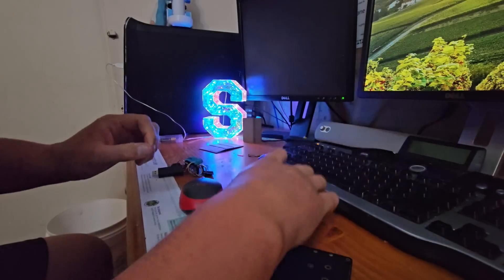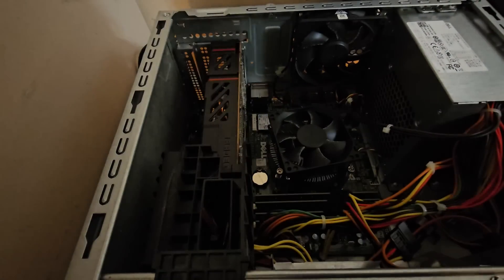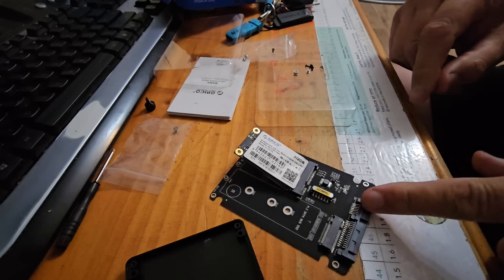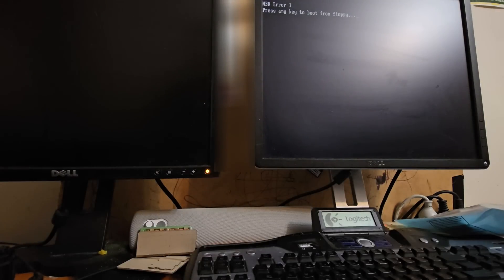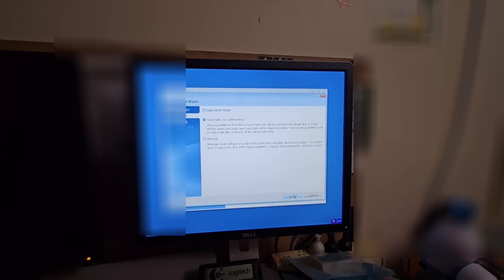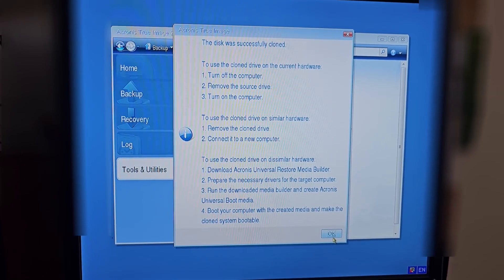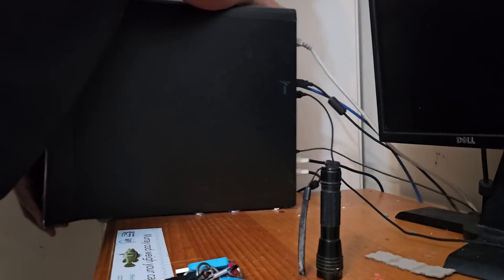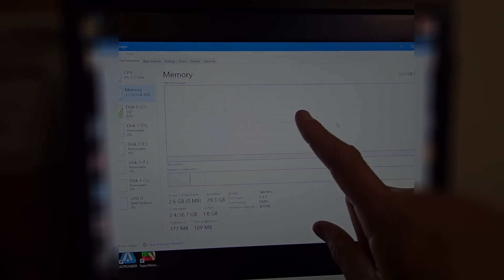Cloning an MSATA drive with Acronis True Image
My "Apprentice" has been complaining about having to choose which games to remove to make room on her 256gb MSATA drive on her PC. Recently I was sent a gift card from a company called Sansory, for giving input on their new scintillation counter designs, so I spent it on a 512gb MSATA SSD...
The next step was to clone it...